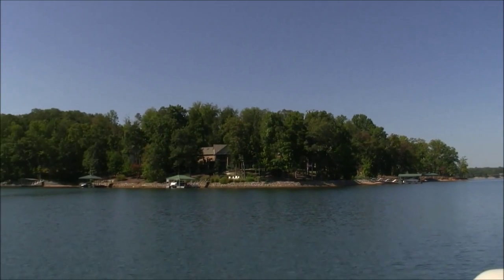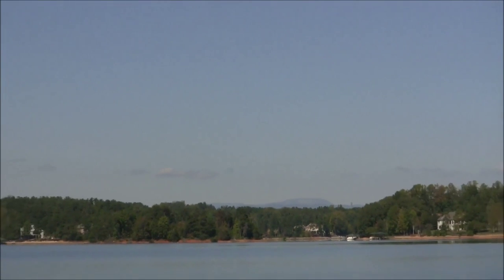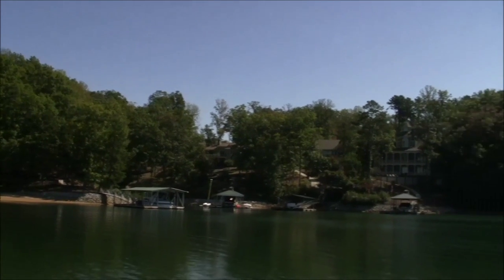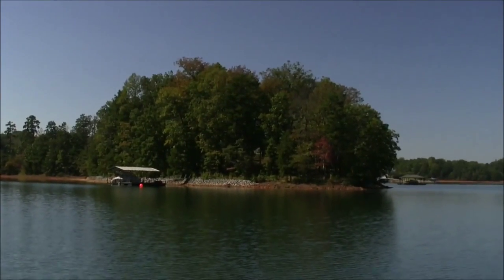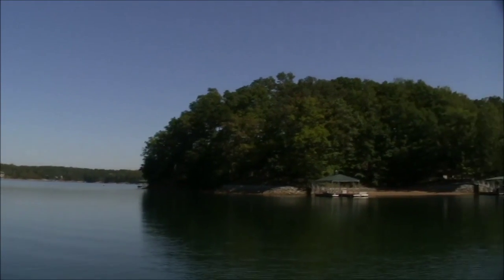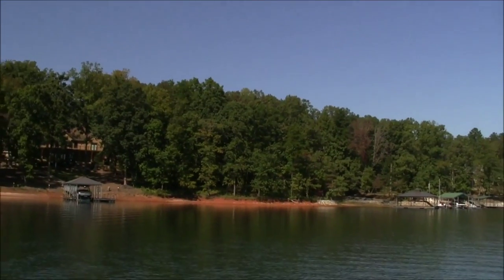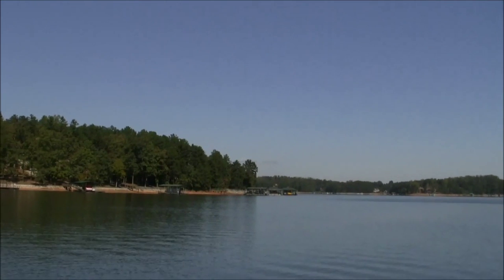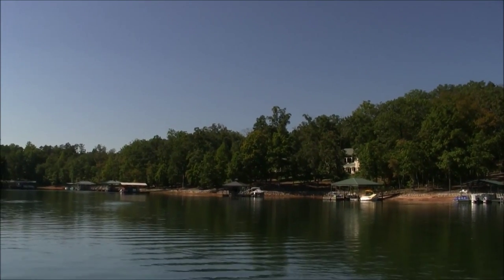Crestview By Water